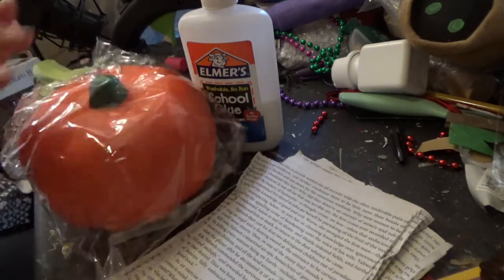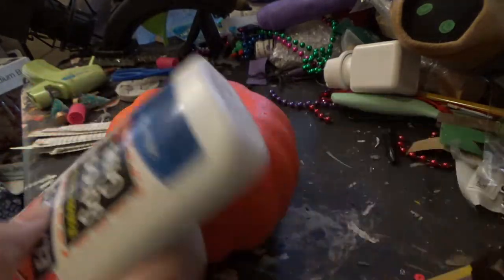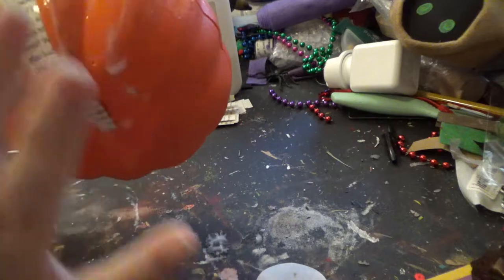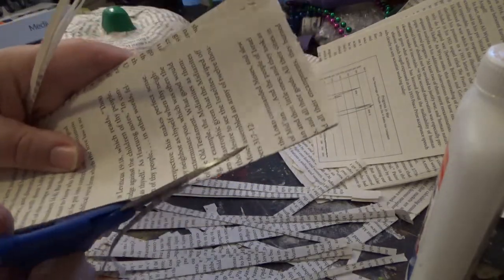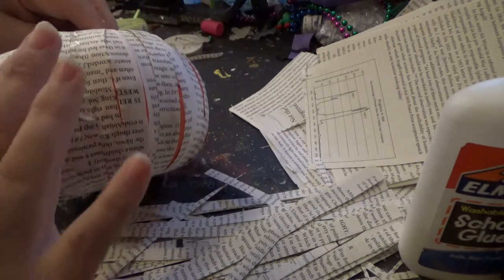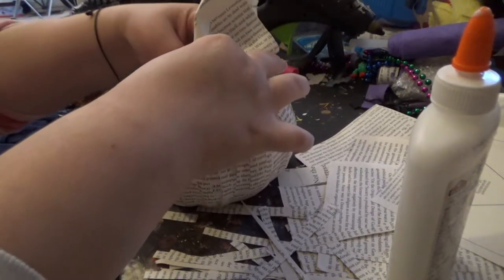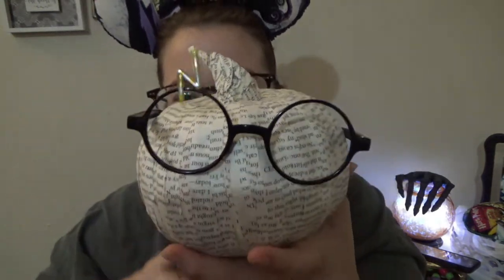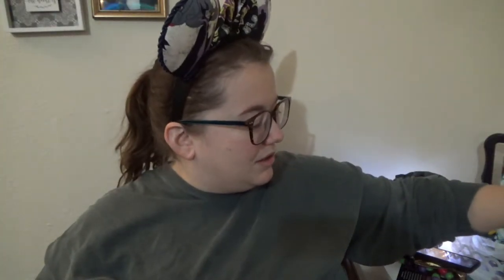3rd Annual Pumpkin Day Collab | Easy Pumpkin Decoration DIY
Today we are finally back with another DIY. We are joining forces with some great channels to do a pumpkin craving/decor collaboration. This collab is put on by Mari & Toni from @TheSisketEars . All the other channels participating are linked down below, so go watch them all. Thanks so much for stopping by and hope to see you real soon!

Creators
The SisketEars

Participating Channels
Abri’s Adventures

Castles Capes and Clones

Clipper and Kitten

Dznycrzy Family

Enchanted Daydreams

Erika DeOcampo

Jolly Holiday with Mary

Just Sami Things

Kellies Krazy Disney Addiction

Key To Disney

Magical Disney Pals

Meglet is a Geek

Melick Adventures

Oode Lolly B

Serena’s Sparkly Diary

Seth Lavender

Stitching Up Disney

Dream It DIY